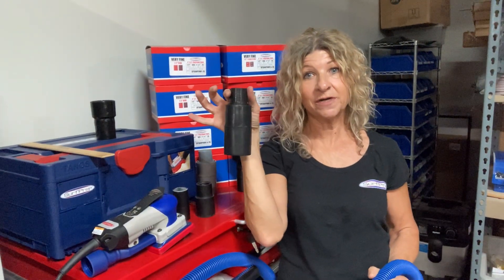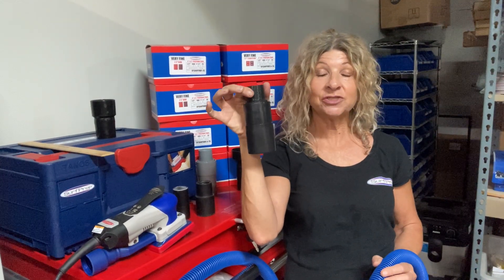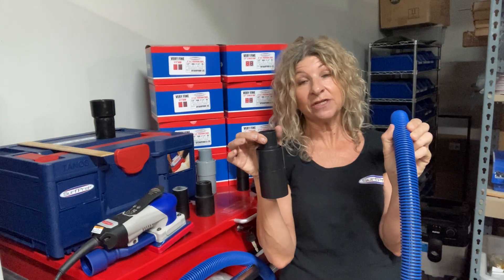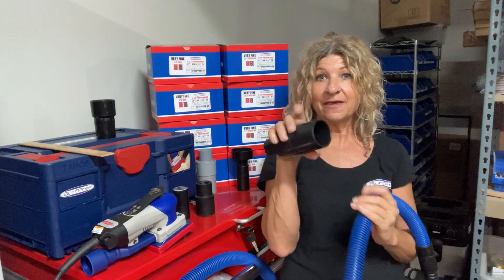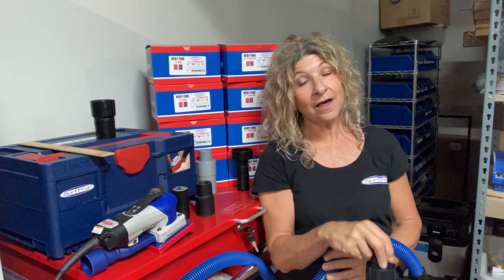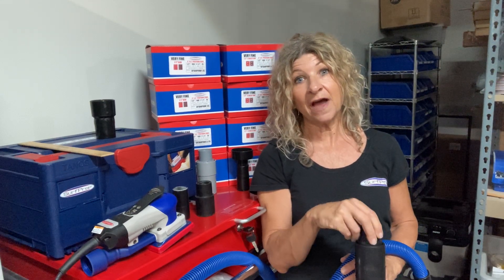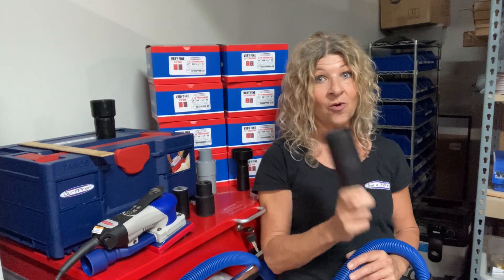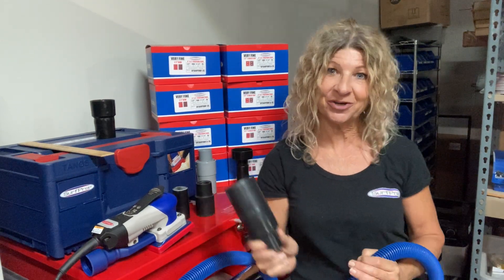SPCX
This vacuum port reducer is a 2″ diameter. It will slide into the 2.25″ unthreaded intake port of most vacuum systems. SurfPrep’s 1″ Vacuum Hoses will screw into the other side. We recommend purchasing SurfPrep’s Vacuum Hose to screw into this reducer.